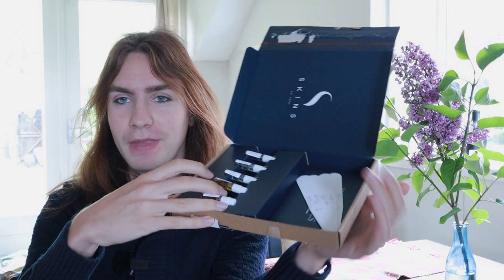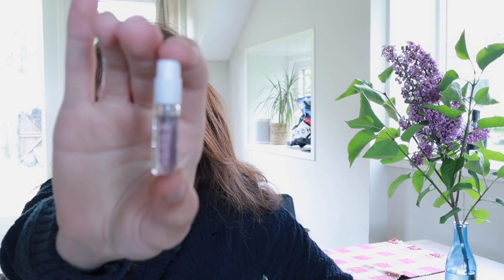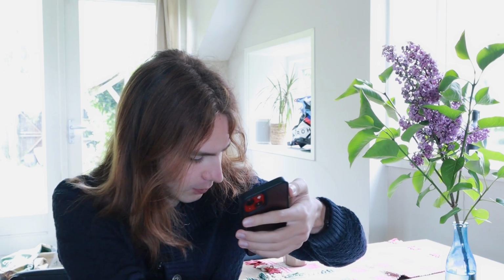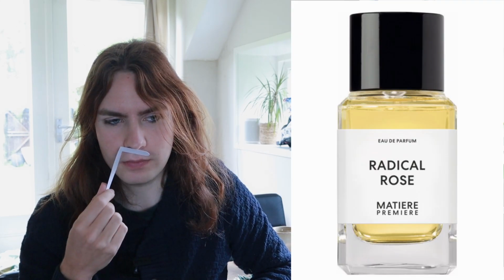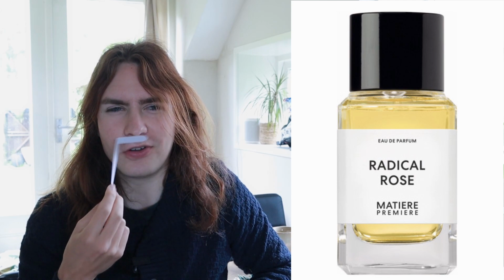Testing 5 Perfumes I wanted to try! BDK, Penhaligon's, Killian, Memo Paris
this video has Rouge Smoking by BDK, Penhaligon's Much Ado about the duke, legacy of petra, roses on ice by kilian, and winter palace by memo paris!